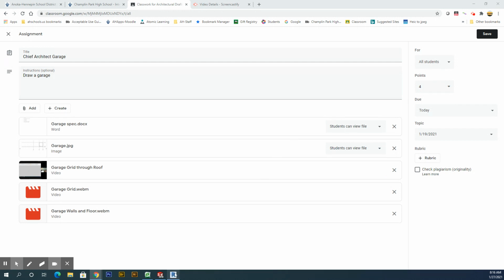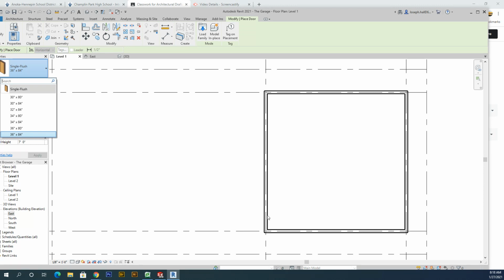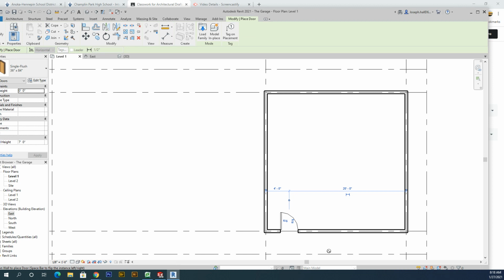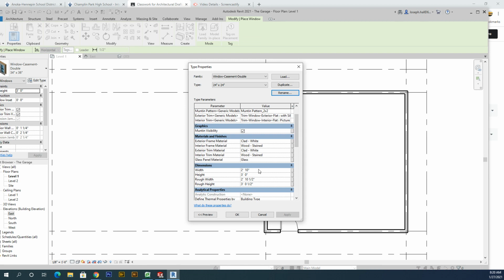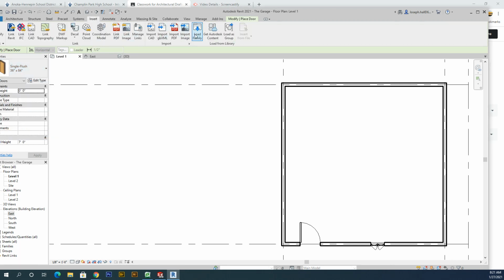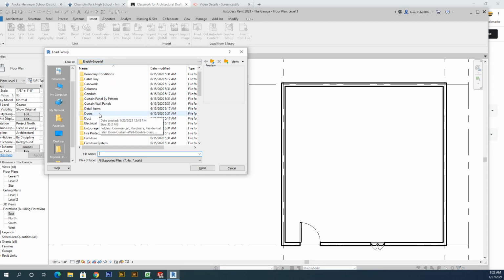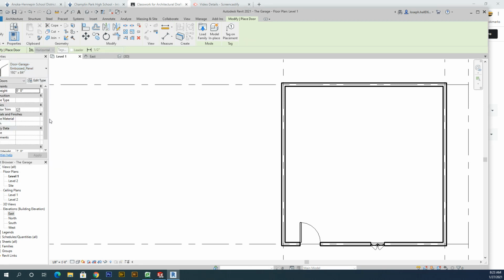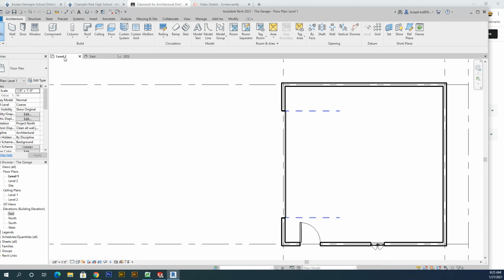Doors and Windows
Revit 3 of 5 part High School Project